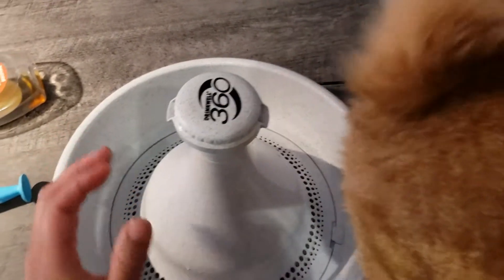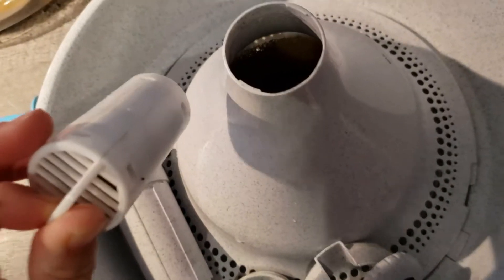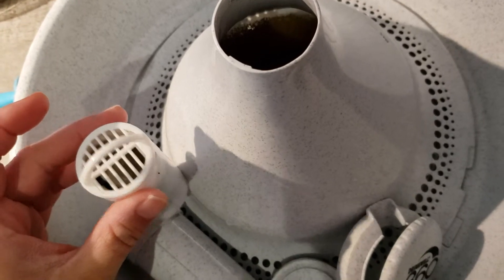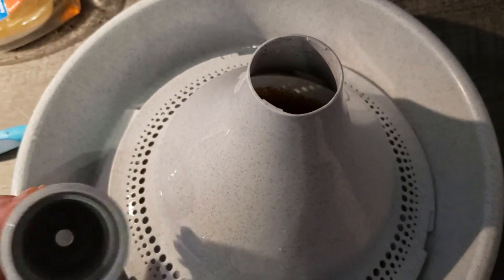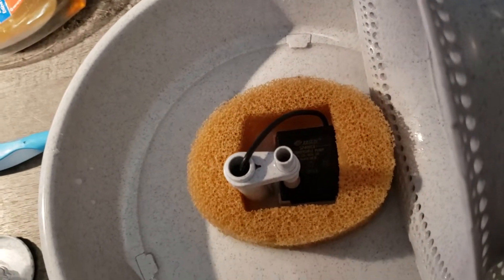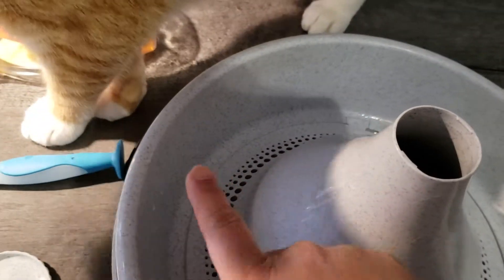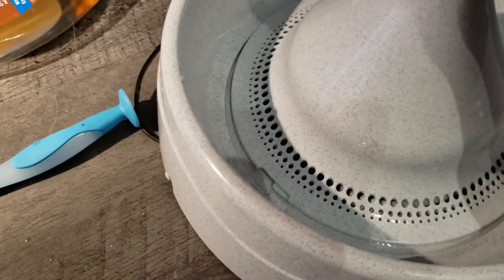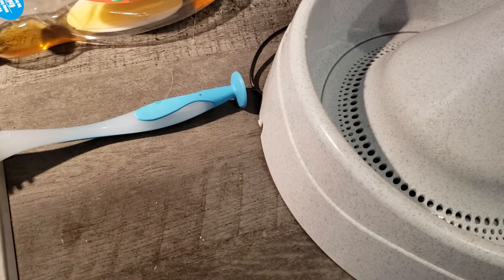How to clean a PetSafe Drinkwell 360 Pet Water Fountain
This is an important topic: knowing how to use and take care of your pet water fountain.

One of the first things that I do when I encounter a water fountain at a cat sit is to scrub it thoroughly. Don’t be afraid of breaking your water fountain! Take that thing apart and put it back together until you feel comfortable doing it blindfolded. I was able to dissemble and reassemble this water fountain one-handed. This particular model, the PetSafe Drinkwell 360, is very sturdy and well-made, and it won’t easily break. When you own a gadget like a pet water fountain that needs regular maintenance, you need to be comfortable taking care of it so it will do what you want it to do for your pet.

Pet water fountains need to be taken apart and scrubbed well with dish soap every couple of days to clean out biofilm (think saliva + bacteria), dirt, cat litter, food, and hard water deposits. I have even seen black mildew covering the inside of one water fountain, which prompted me to do a thorough deep clean using a tooth brush, hot water, and vinegar in addition to dish soap. Fortunately, the client took note and promptly got a cleaning kit and greatly improved his cleaning routine.

Proper maintenance also usually includes regularly replacing the water filter, just like you would for a Brita-style water pitcher. A number of my clients were shocked when I showed them that their water fountains actually had a disposable filter that needed to be replaced every 1-3 weeks. I suspect a lot of customers assume that a pet water fountain is self-cleaning, that once they plug it in they only have to top off the water and not scrub it. This is just wishful thinking, and not true! These things have to be washed!

**Kindly note that I accidentally said 1-4 months initially in this video, but the manufacturer’s recommendation is 1-4 weeks. I have never encountered a replaceable filter which has lasted 4 weeks in any model of pet water fountain. Generally, they get really slimy and discoloured around the 3-week, or even the 2-week mark. Neglecting to provide adequate clean water for your cat, either via water fountain or water bowl, could lead to painful urinary tract infections, and costly medical treatments followed by a lifetime of costly urinary care food. Giving your cat plenty of clean water is easy and essential to keeping your cat healthy.

The PetSafe Drinkwell 360

Replacement filters

Water fountain cleaning kit

I was not paid in any way to promote these products, though I am open to discussing collaboration.

Rachel is a Certified Professional Pet Sitter (CPPS) in Montreal, Canada. She is a member of Pet Sitters International (PSI). She specializes in cats and small caged animals like rabbits, Guinea pigs, and hamsters. She has two cats and a hamster.

I'd LOVE to hear your feedback in comments below, and if your cat has a water fountain!